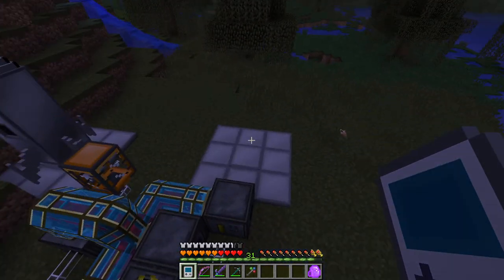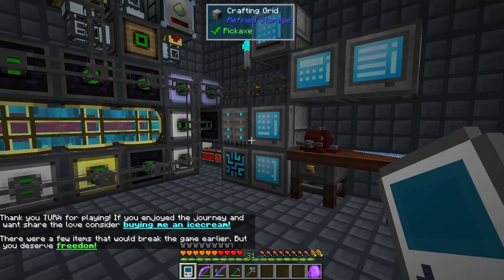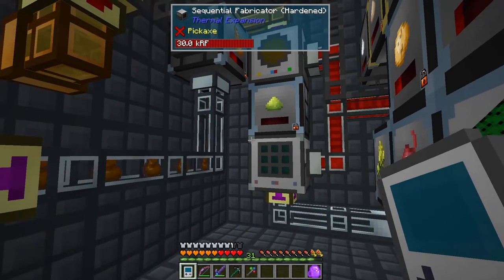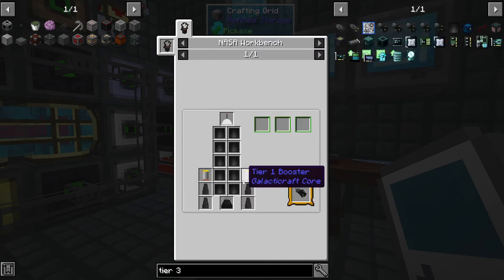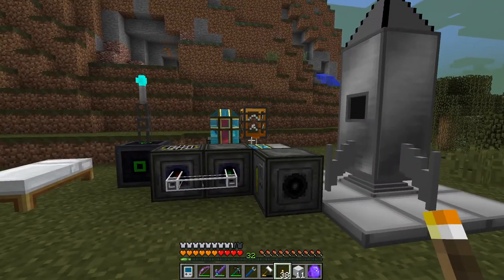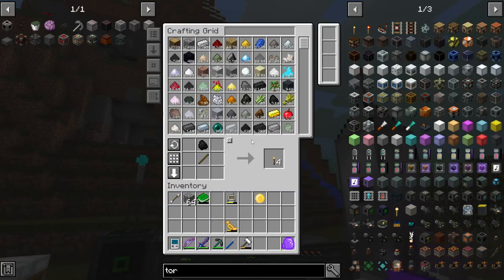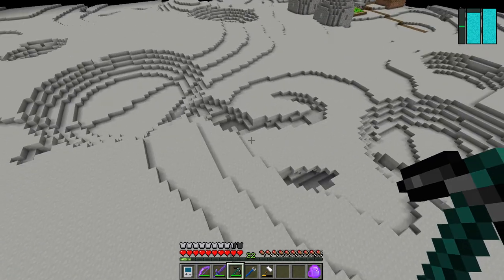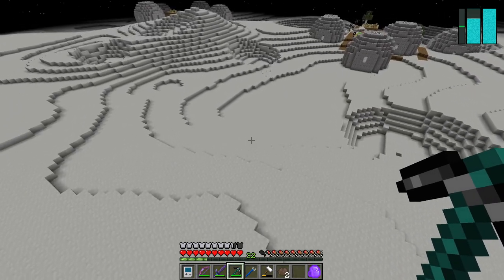Compact Claustrophobia E32 - Going back to the moon for Meteoric Iron ARGH!!! and Better Reactor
Hello everyone, xHedra here bringing you episode 32 of Compact Claustrophobia, a modpack by YOUR_HAMSTER.
So in the last episode... we found another dungeons, got the Tier 2 Rocket Schematic... AND DERPED back home!
  But because we moved the rocket, we landed somehwere unknowed so I had to go look back at some older episode to find the coordinates to my base
  And while I was looking at the next step... I discovered that I completly derped and that we need Meteoric Iron to make Tier 2 plates and Tier 2 and Tier 3 Rockets
  Talk about the new reactor, I built the wrong one so I need to now calculate the right one, so 11x11x9
  So today, we will ned to get back to the moon
  User cheat to unlock the Freedom stage
  Guess we should also look at Tier 3 Rocket and plates so that we don't mess this up again
  Let's check the challenges still
  Prepare the Rocket again
  While waiting for it to fuel up, let's find that cavern and kill those annoying mobs
  Now BACK TO THE MOON
  While going to the moon, let's talk about the potential next Modpack
  We need at least a stack if not 2 of Meteoric Iron...
  Reset the rocket in place of the lander and let's Meteoric Iron hunting...
Found 1 and it gives 2 each time... so we only need to do that 64 times... OY!
  Timelapse:
  - Do dungeons and Meteor gathering until our oxygen gets too low
  - Back home, reset the Rocket and check if we can gather Oxygen from inside the compact machine WOUT WOUT we can so no reasons to stay on earth
  - Check the Oil
  - Work on the material for our reactor
  - Gather some Bedrock
  - Ok the material is ready, let's start building the new reactor